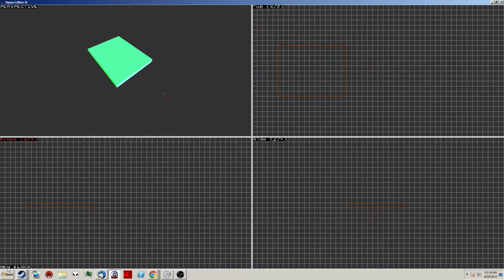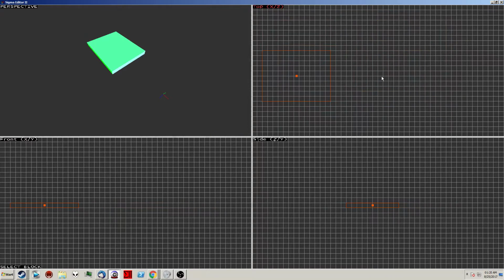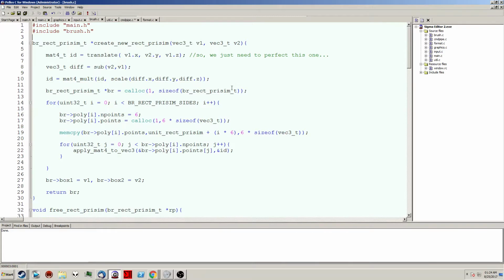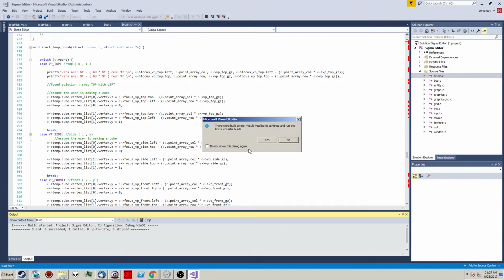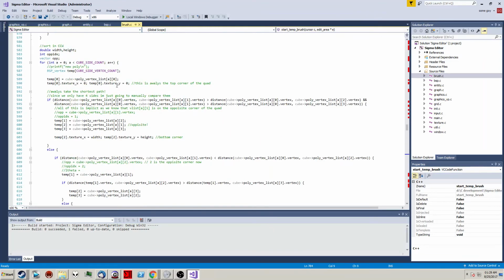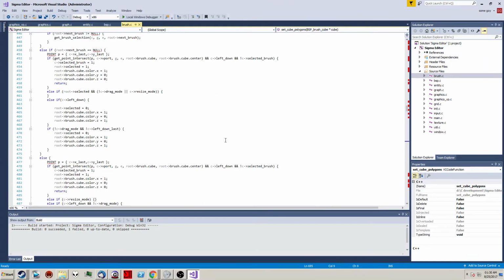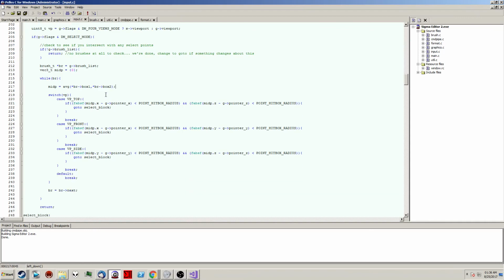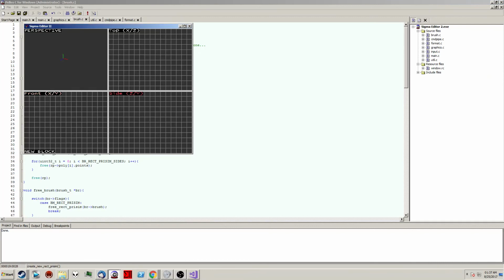Sigma II Development Log #3